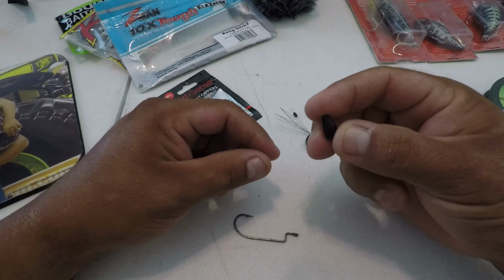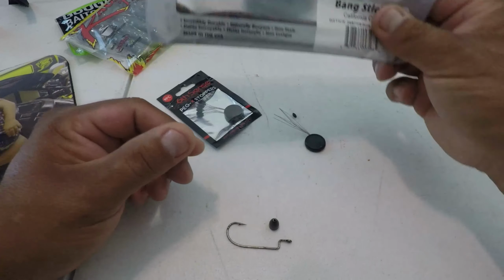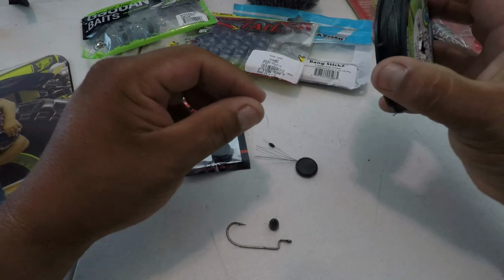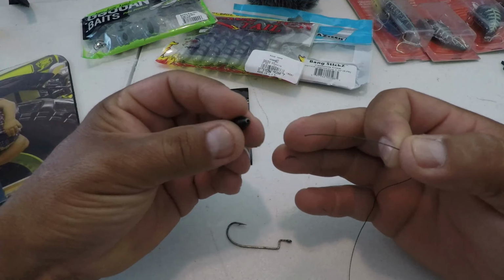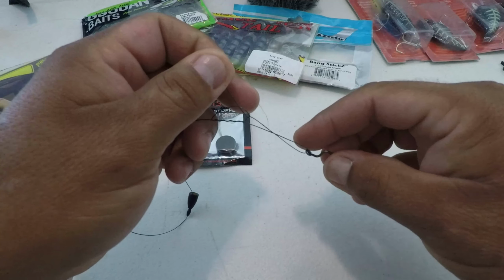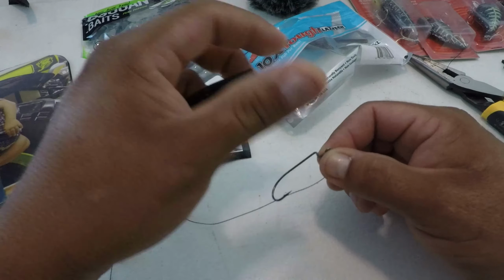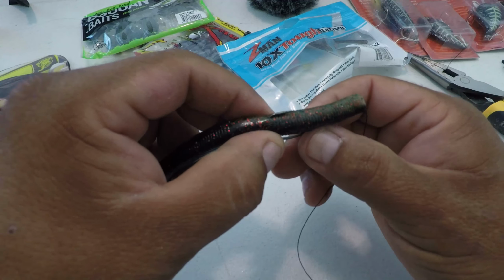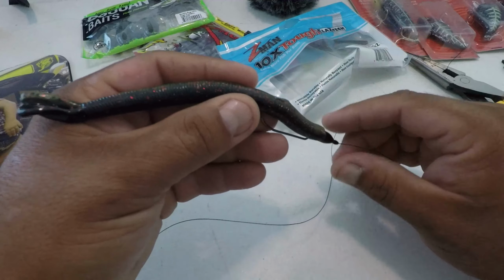TEXAS RIG. Best way to rig it up (IMO)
Here's my take on the Texas Rig. If you're new to bass fishing or just looking for a few pointers on the Texas Rig, this vids for you.

Hooks I Use:

Peg Stoppers: